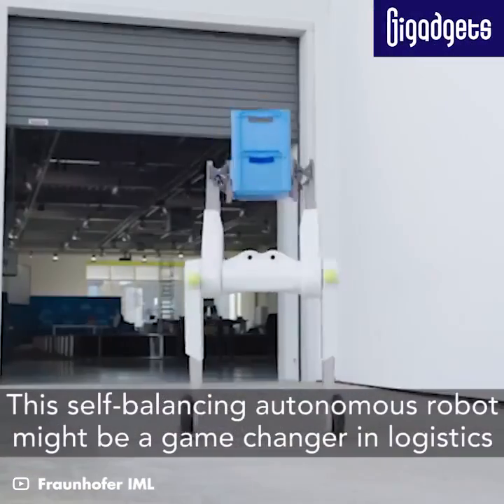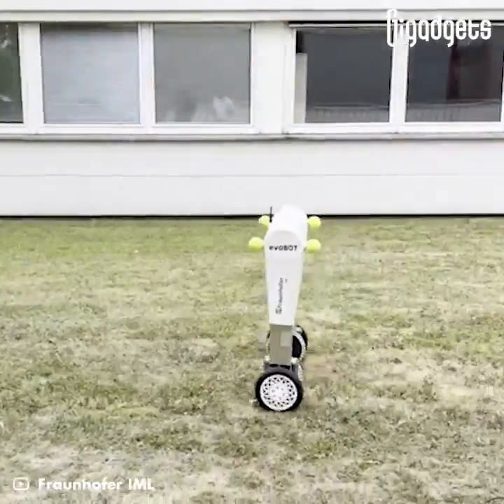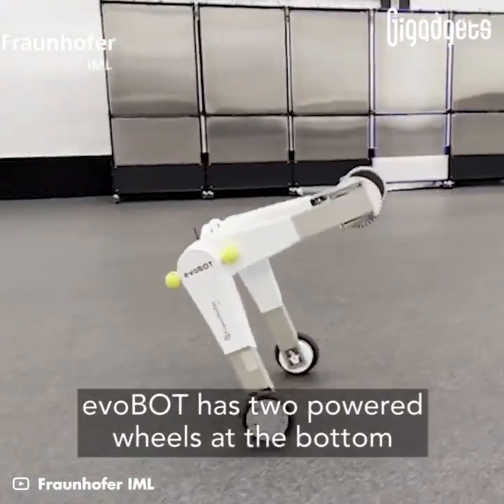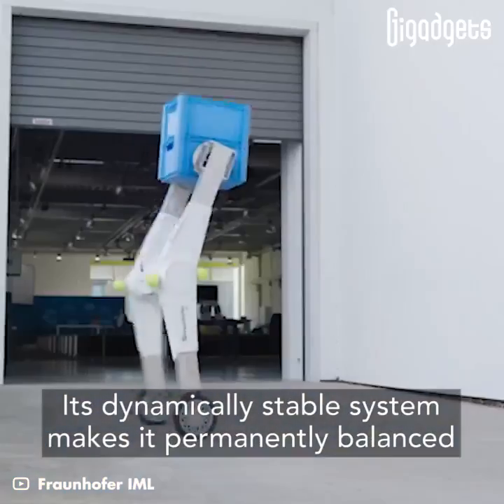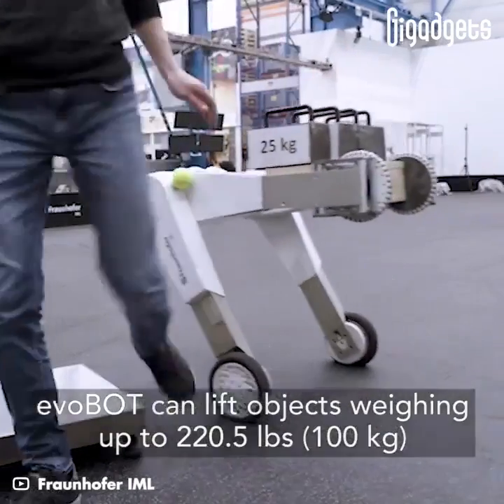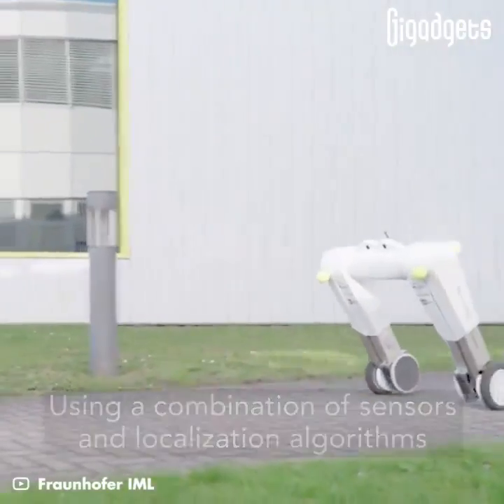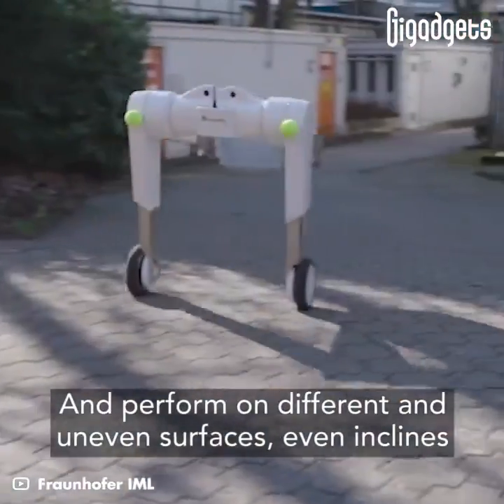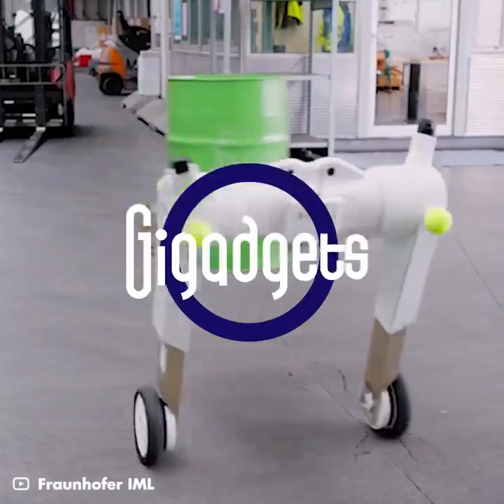evoBOT is an autonomous mobile robot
evoBOT is an autonomous mobile robot based on the inversion principle and can be used in multiple industries.
Sourece: GiGadgets